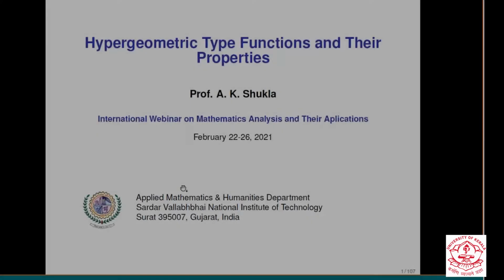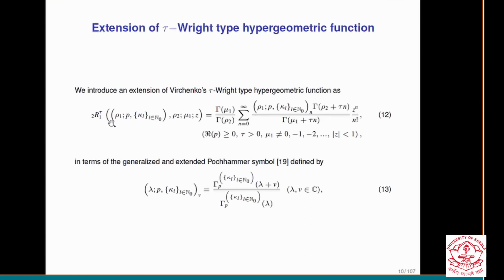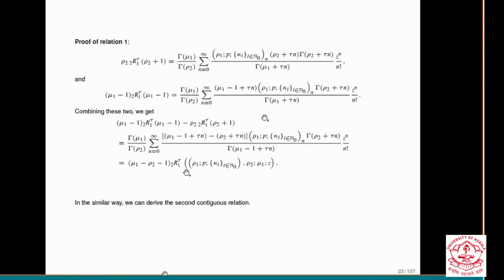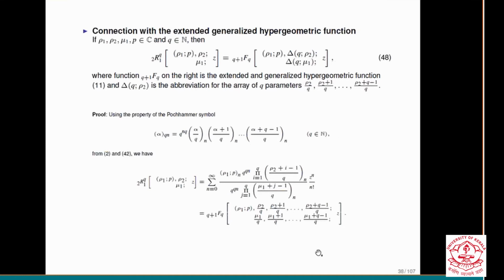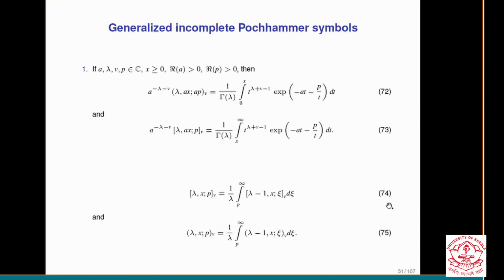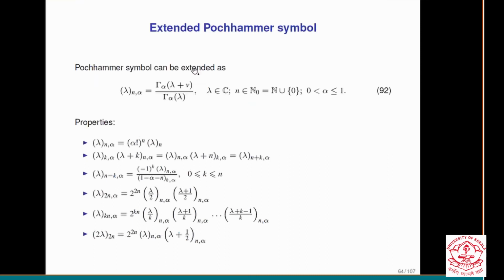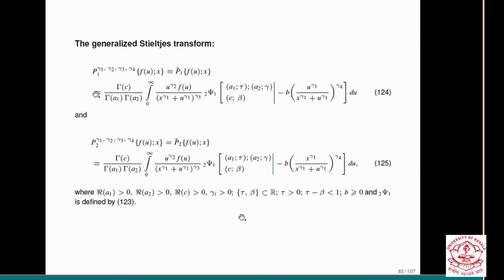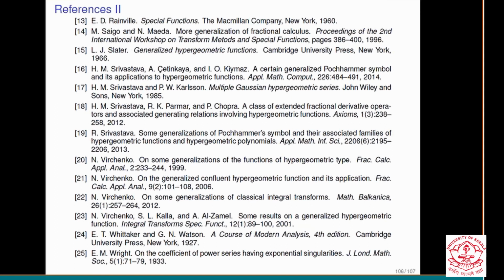Hypergeometric Type Functions AJAY SHUKLA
"Hypergeometric Type Functions and their Properties"

Delivered by Dr. AJAY SHUKLA Professor, Department of Mathematics SVNIT, Surat, Gujrat, INDIA

"International Seminar on Mathematical Analysis and their Applications" organised by the Department of Mathematics, 22 to  26 February 2021